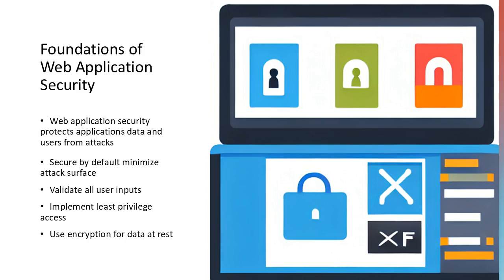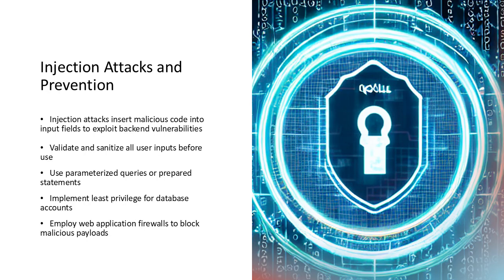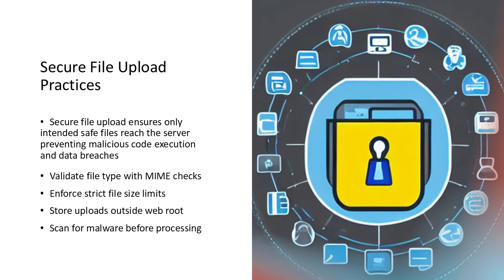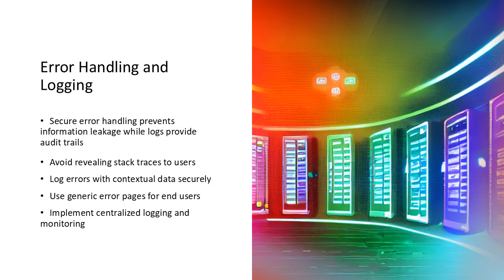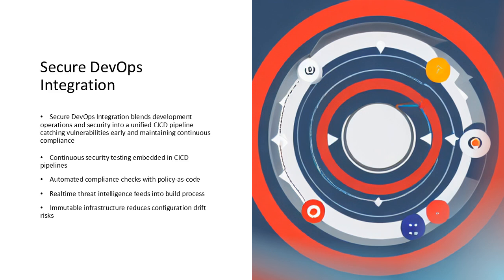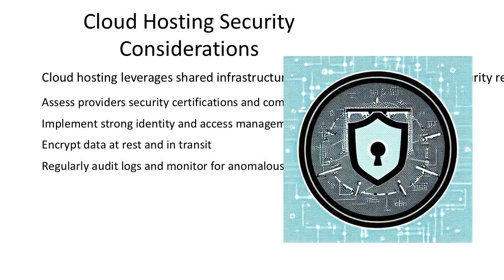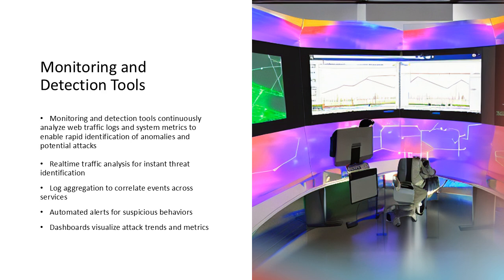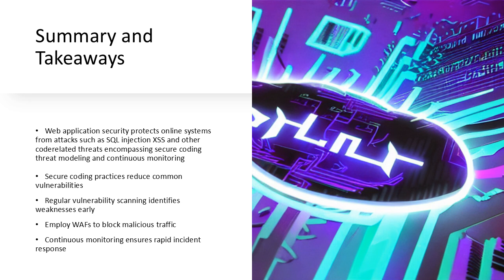11-Web Application Security